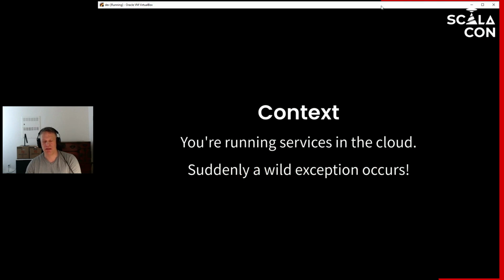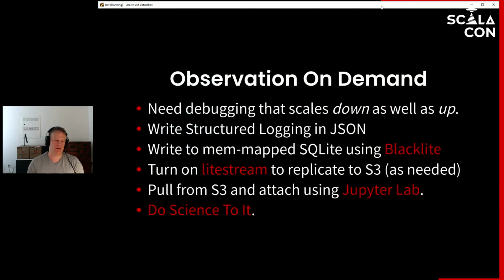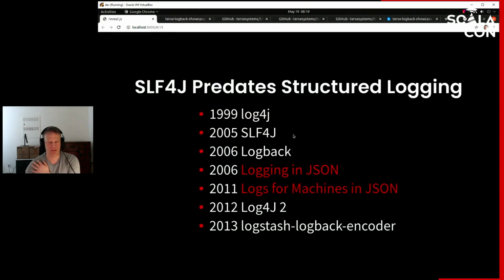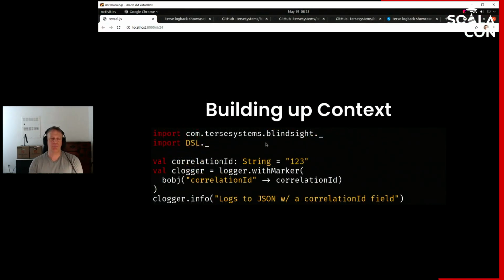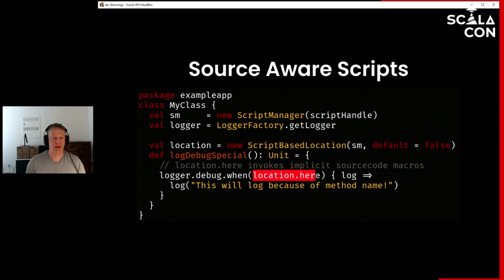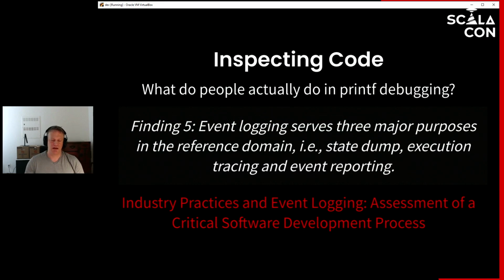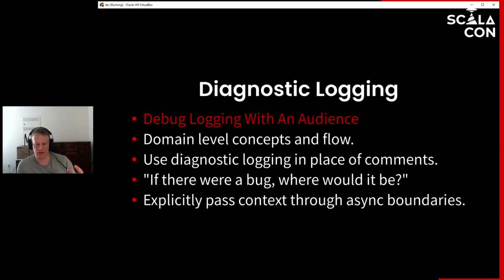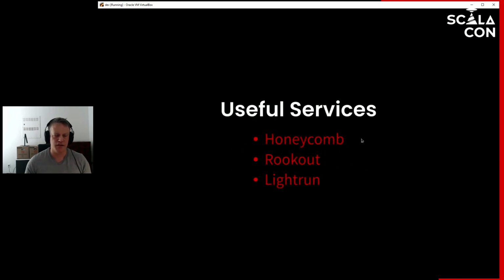Debugging and Observing Your Scala Code - Will Sargent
This talk was given at ScalaCon on May 19th, 2021 by Will Sargent.

Debugging and Observing your Scala Code

Imagine that you’re driving on a racetrack at night. There’s no light, and it’s pitch black. There’s a light at the beginning of the course, and a light at the end. The rest of the course is dark. When you say you can’t see where the road is, you’re handed a map of the course. But don’t worry. When you run off the road and into the bushes, you can put a light where you ran off the road so that the next time you try the course, you can see where the road is.

This would be a crazy state of affairs, but it’s how developers are expected to write and debug code these days. We write code with no debugging statements. When we run into a problem, we’ll put debug statements (or breakpoints, if you’re lucky enough to have a local dev environment) where we think something went wrong, and keep doing that until we have a rough idea of what’s happening.

This is entirely backwards. Code maintenance involves reading and understanding code that you didn’t write, and seeing how that code operates in different environments. In production, metrics and error reporting are critically important, while in testing and development, clarity of code flow and data flow is essential. Every single part of the code should be observable by default.

Operations has already realized the need for observability to answer questions about errors in production. Structured operational logging, distributed tracing, and metrics are all commonly used: but there’s a catch. These tools are typically only used to determine and resolve errors and issues in latency. Operational logging capturing an error doesn’t tell you what led up to it. Opentracing instrumentation is typically not fine-grained. Metrics are aggregated and low-cardinality. As developer tools go, they don’t capture the flow of data – they cannot catch logic bugs, they will not handle database corruption or memory leaks, and they typically do not capture changes over time. Worse, these tools are typically aggregated and sampled in production so rare bugs are harder to see.

There is a solution to this: context aware diagnostic logging. Given a sufficiently advanced context, we can determine when to log information at debug or trace level. And between Scala’s implicit support, rich language features like macros for line numbers and type classes, we can provide lightweight logging and instrumentation that aligns with your code so that observability can be turned on and off for a particular flow or a particular user.

Speaker:
Will Sargent

ScalaCon is organized in partnership by 47 Degrees, Skills Matter,  Scala Center, and Lightbend.